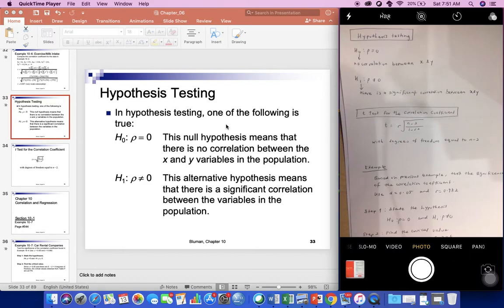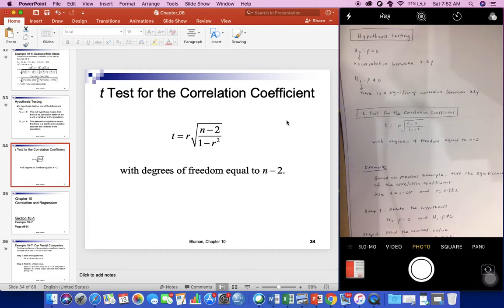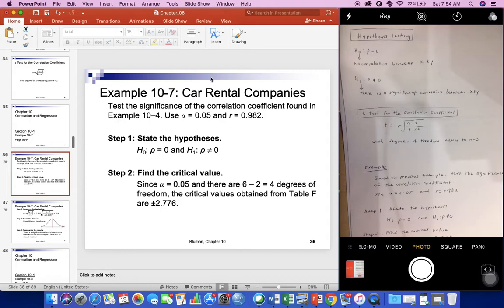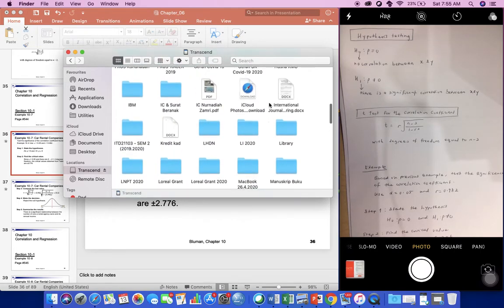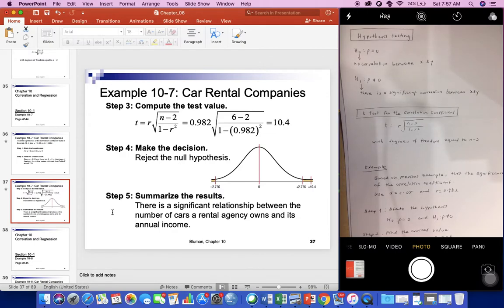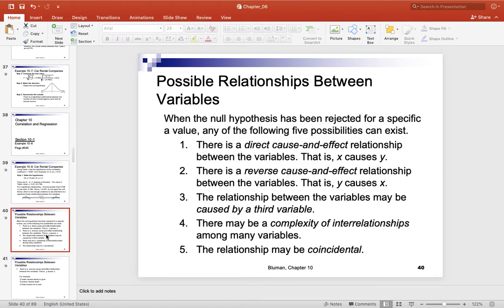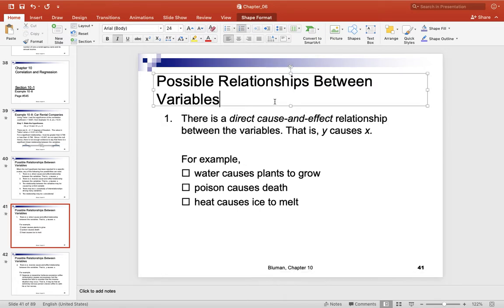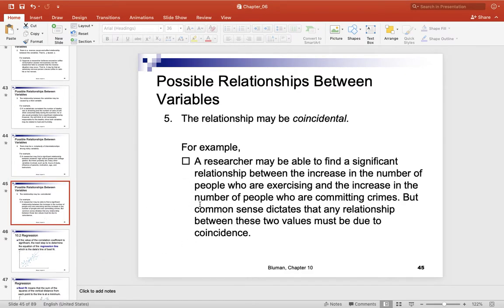6 1 Correlation&RegressionHypothesisTesting